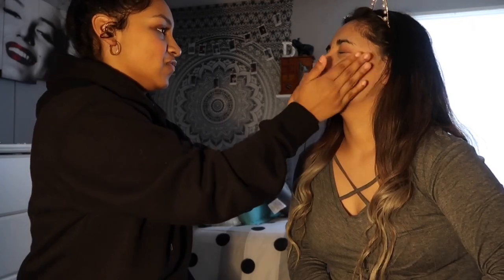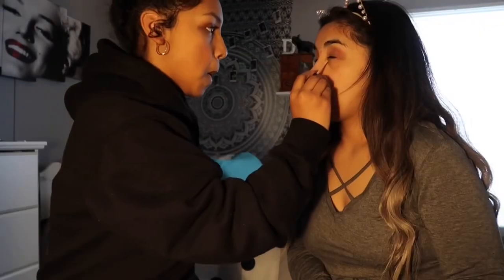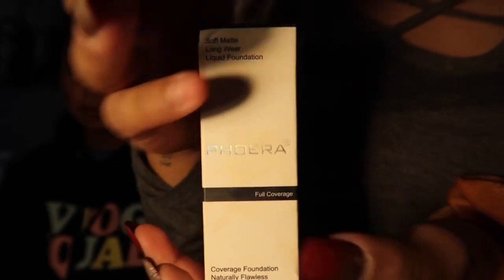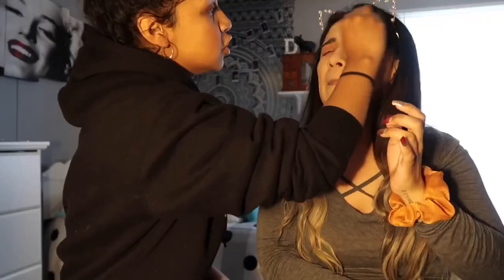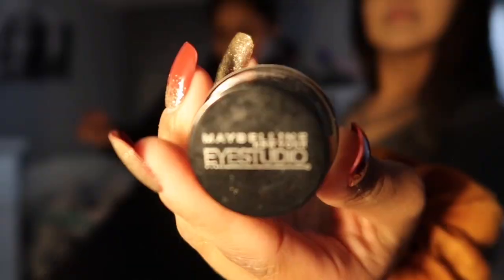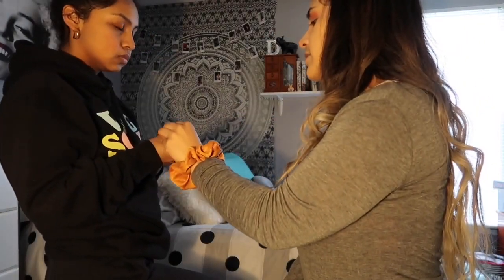MY LITTLE SISTER DOES MY MAKEUP! | FT. Daniela Estrada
April 18, 2019 -  My little sister did my makeup!! Omg!! It came out decent I guess, haha. Here’s everything she used.

-NYX finishing powder
-Phoera Foundation
-L’OREAL concealer (02)
-Mario Badescu spray
-Eyelash curler
-After Dark palette
-Wet n wild highlighter
-Wet n wild contouring palette contour
-Maybelline eyestuduio but use it as brow dip
-Lash paradise